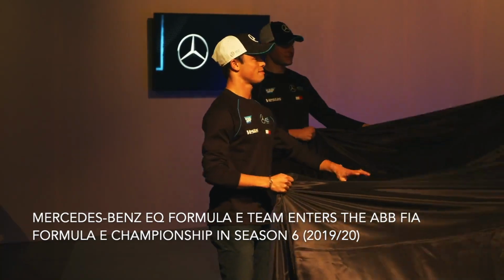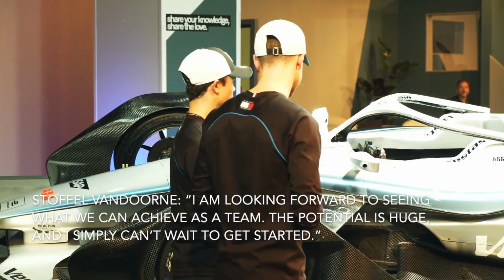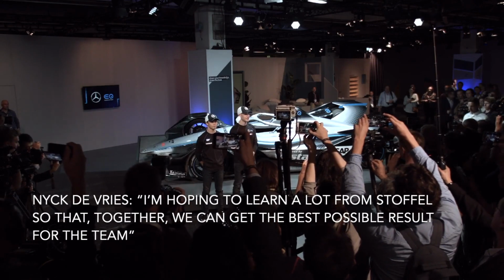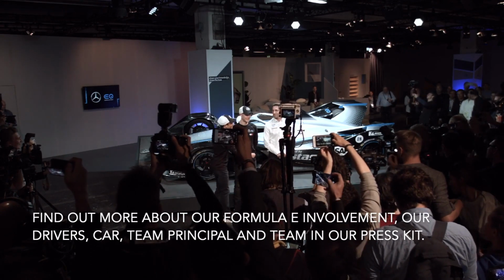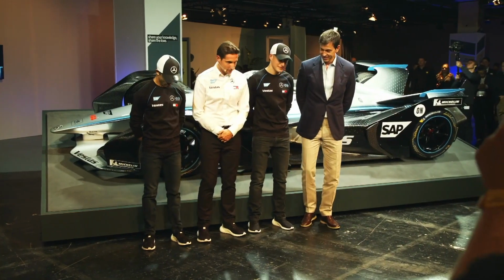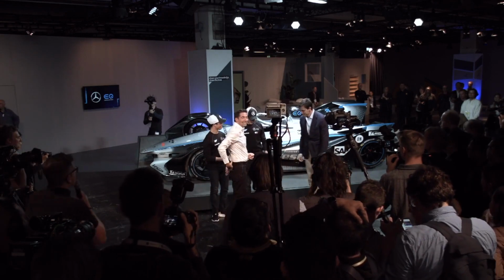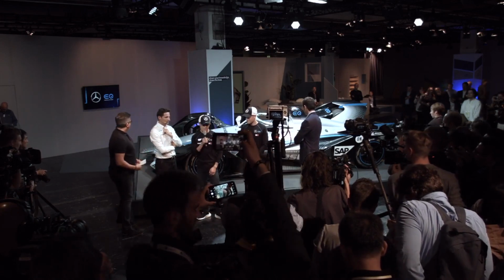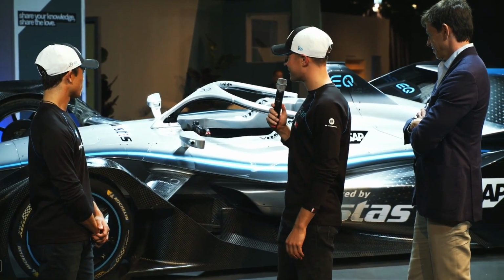Beginning of a new era - Mercedes-Benz EQ Formula E Team presents new car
"After 125 years of motorsport history, Mercedes-Benz opens a new chapter in the coming season: at the start of the season of the ABB FIA Formula E Championship in Saudi Arabia at the end of November, two all-electric racing cars of the Mercedes-Benz EQ Formula E Team will be racing for the first time.

In the two cockpits of the new Mercedes-Benz EQ Silver Arrow 01, Former Formula One driver Stoffel Vandoorne and currently FIA Formula 2 championship leader Nyck de Vries will take their place in the debut season for the team.

In its debut season, the team draws on the know-how and the combined motorsport experience of the Mercedes family. The heart of the Mercedes-Benz EQ Silver Arrow 01 is the electric drive that was designed and developed at Mercedes-AMG's High Performance Powertrains (HPP) in the United Kingdom, the Daimler Group's global center of excellence for high-performance hybrid technology. In Brixworth, the hybrid power units will continue to be developed, with which Mercedes has succeeded in each of the past five years, the World Cup double in Formula 1."